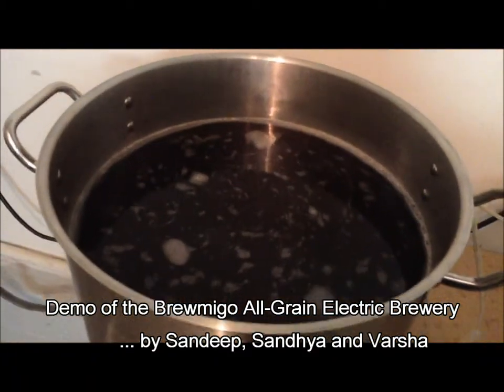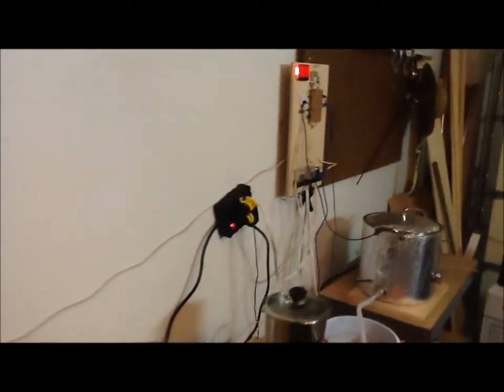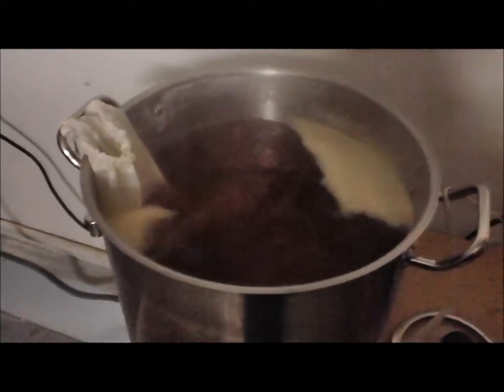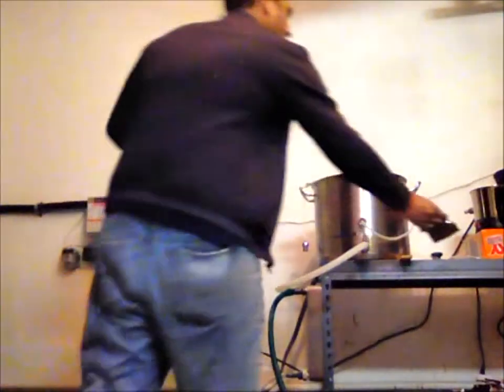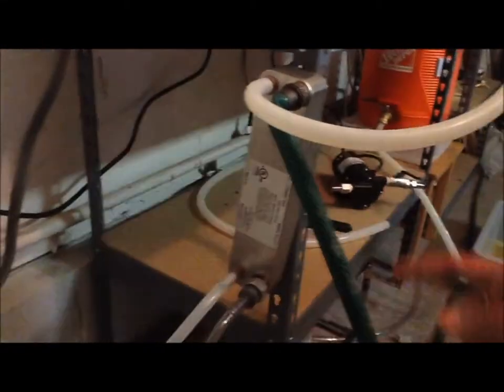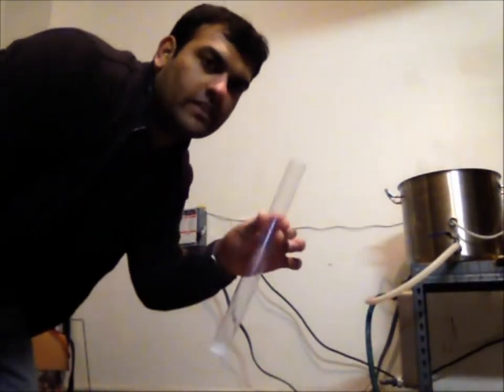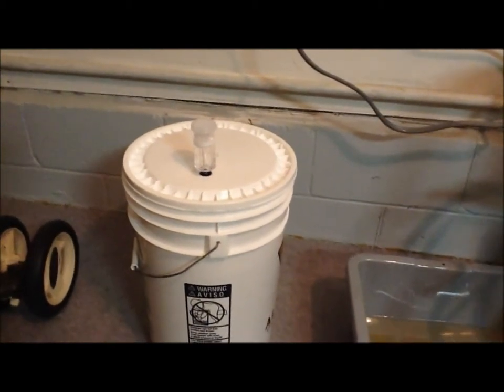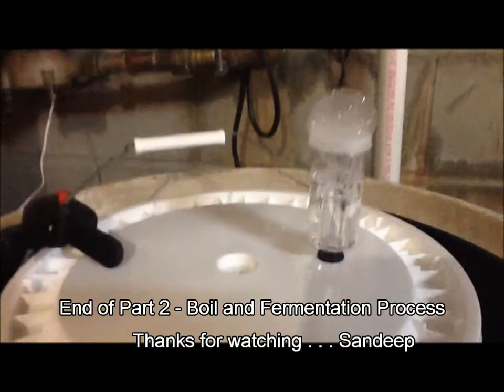RIMS Electric All Grain Home Brewing using Arduino Part 3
Brewmigo is a 5 gallon All-Grain electric brewery built from scratch using home appliances other equipment that are easily available.

Features of the Brewmigo are:
Brewmigo's brain is supported by an Arduino Uno Micro-controller. Arduino connects to the different components in the system via a shield.
Wireless remote allows easy initial setup of the system.
The LCD module displays current and target temperatures along with the status of each module.
3 PID modules for the Hot Liquor Tank, Recirculating Infusion Mash, and the Main Kettle.
2 Auxiliary component outlets which are currently used for a March Pump and an Exhaust Fan.
LCD also displays a clock which helps the brewer keep track of the different stages.
Entire system consists of stainless steel or Brass(lead-free) fixtures for easy transfer of liquid.
20 plate wort chiller provides rapid cooling of wort after the boil is complete.

Components of The Brewmigo:
Arduino Micro Controller: Cost to build

HLT: Hot Liquor Tank (1500 Watt Element @ 120V). Raises 2.5F for 4 gallons of water in 1 minute.

Brewmigo's HLT can heat up to 5 gallons of water for the Mash and Sparge process. Usually the recipe calls for 3-4 gallons of water and depends on the grain bill. Once this water is drained, the HLT can be refilled and started at a higher target temperatures for the sparge water.

Mash Tun:

A 5.5 Gallon Rubbermaid water cooler makes Brewmigo's Mash Tun. It is also fitted with a brass fitting for easy draining of liquid.

March Pump: 809HS-PL

Nothing could be more popular than a march pump among home brewers! Although it is an expensive option, it has very good reviews and durability at high temperatures.

RIM: Recirculating Infusion Mash (1000 Watt Element @ 120V).

Raises 1.85F for the 4 Gallon mash in 1 minute. The RIMs module is a noodle/pasta boiler bought at a local Chinese super market. The appliance consists of a 1000 watt heating element

KET: Main Kettle (5500 Watt element @ 240V). Raises 5.5F for 7 gallons of liquid in 1 minute.

The main kettle consists of the most powerful element in this system and is supported by a 75Amp Fotek relay backed up by a huge aliminuim heat sink. The Arduino default target for this element is 212F. Once the temperature reaches (Target-1F), Arduino will switch the element on/off every 5 seconds. This seems to be the only way to control the vigorous boil.

Wort Chiller:

20 plate wort chiller does a real neat job of cooling 5 gallons in 2 minutes!! No ice fiiled sinks! No stciking copper pipes into wort!

Part 1 shows a demo of the Mash and RIMS process.
Part 2 shows a demo of the Boil and Fermentation process.